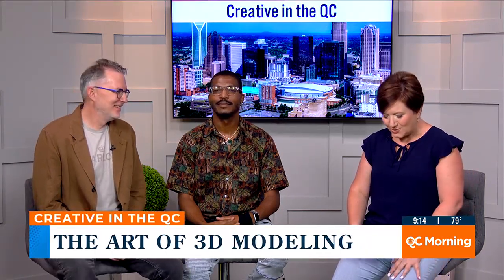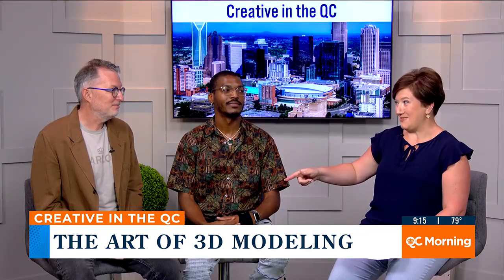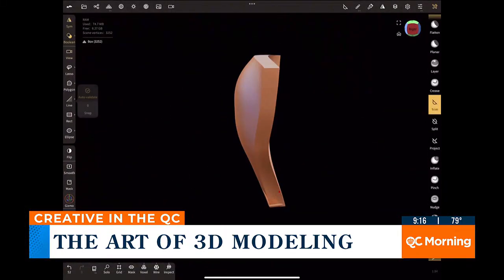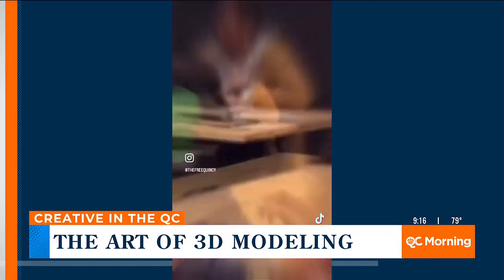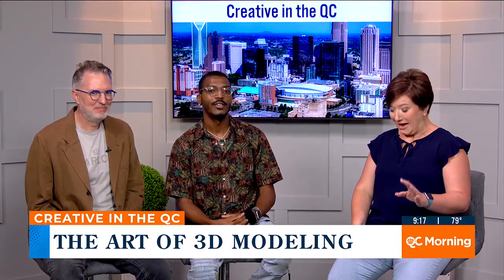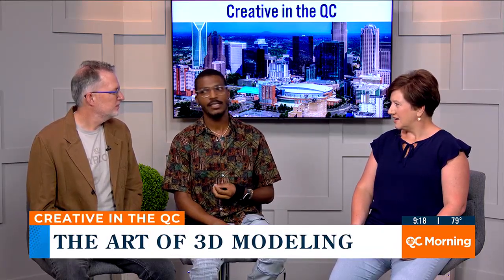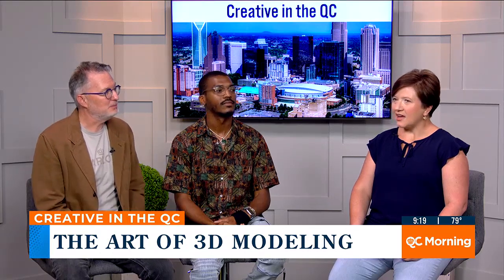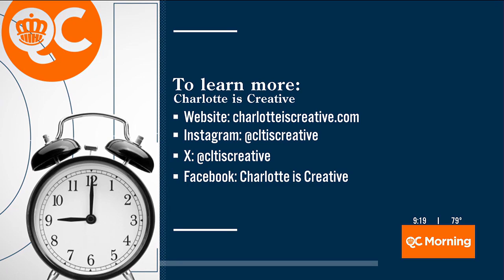Celebrate the art of 3D modeling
Quincy Woodard shares how he merges technology and creativity to make 3D art.